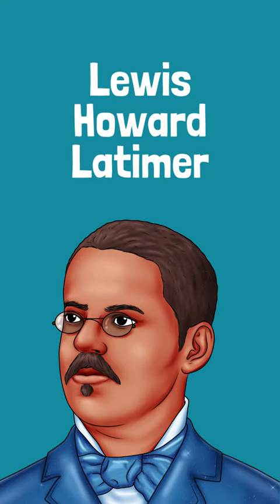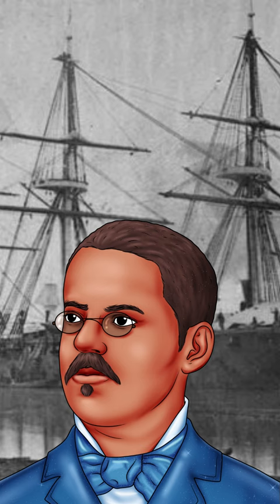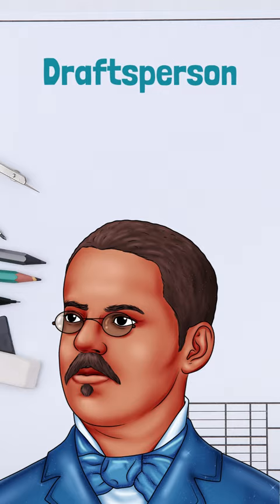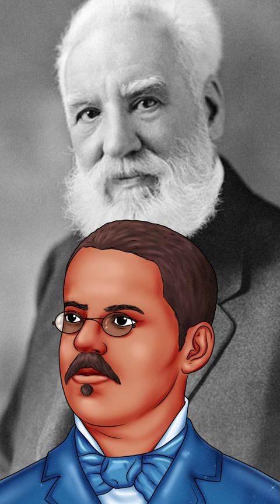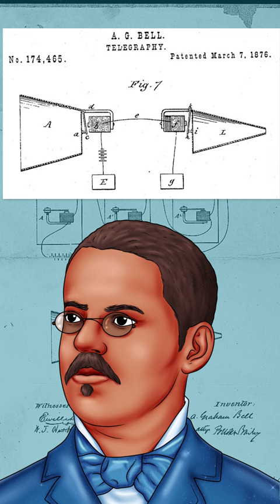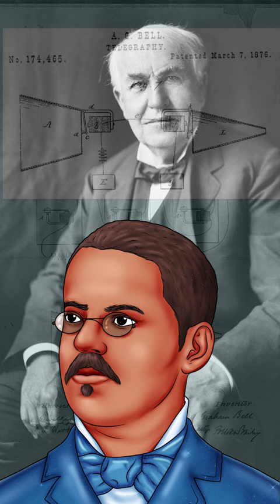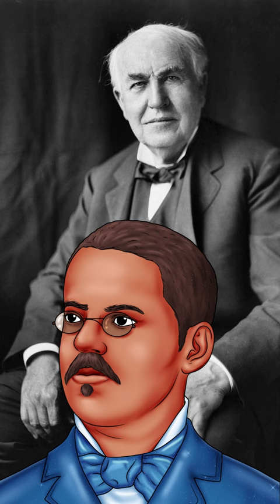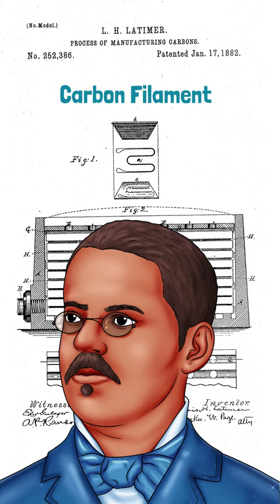Did you know Lewis Howard Latimer worked with two famous inventors?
Did you know Lewis Howard Latimer worked with two famous inventors? The first famous inventor Lewis worked with was Alexander Graham Bell. As Bell’s assistant, Lewis would play an important role in the creation of the telephone. He used his skills to create the drawings for the patent that Bell submitted in 1876. Later, Latimer also worked with Thomas Edison. He invented something called a carbon filament. This small piece helped make incandescent light bulbs work. Incandescent bulbs glow or give light from being heated. Latimer made it easier to produce the carbon filament so a lot more people could use light bulbs. While Latimer helped out two great inventors, he also had his own inventions, which included an “improved railroad car bathroom and an early air conditioning unit.

To LEARN MORE about African American Inventors and Scientists, find resources